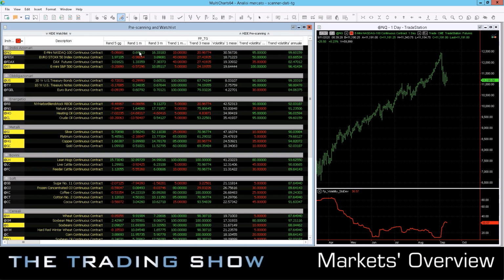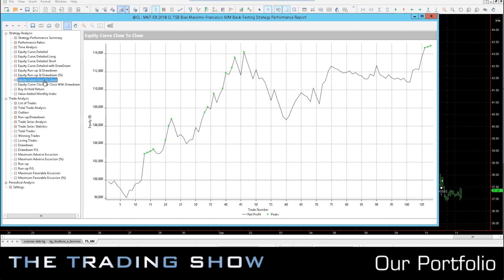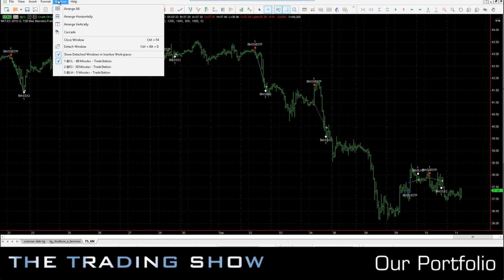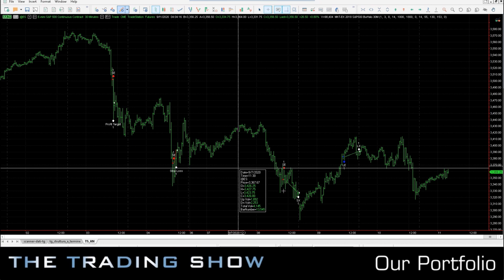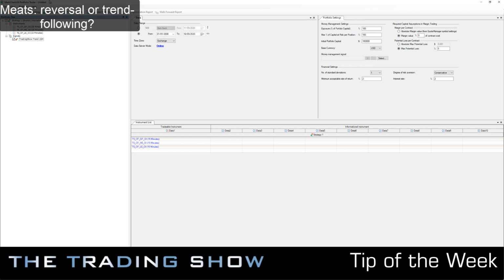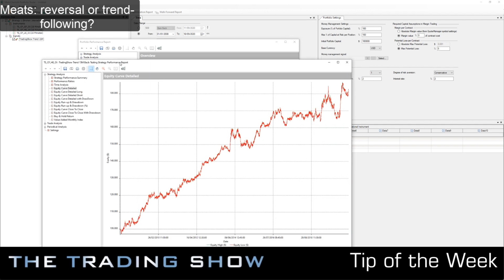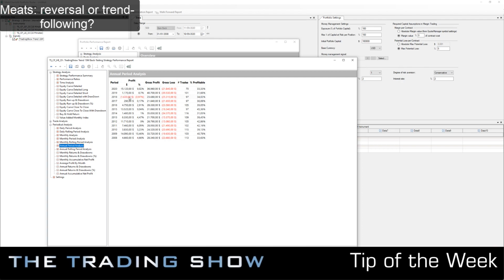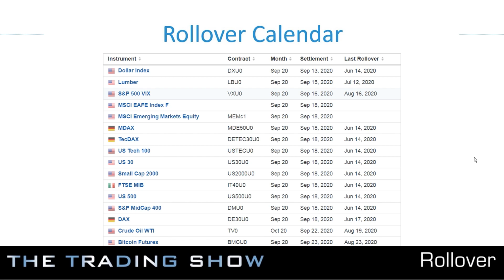The Trading Show - Energy Stocks Plunge (Week 37 2020)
► Do you want to understand if we can help you with your trading?
► If you want to learn more about Systematic Trading check out my FREE Masterclass

Video Chapters:
0:00 Intro
0:43 Markets' Overview - Energy Stocks Plunge
2:49 Our Portfolio - Our portfolio: Lean Hogs futures rise
7:41 Tip of the Week - Meats: reversal or trend-following?
15:02 The Weekly Rollover
15:45 Would you like to get the same results?
16:31 Our Students' Achievements

► You can pick up your FREE copy of my last book while supplies last

ABOUT US:
Andrea Unger began his career as a Professional Trader in 2001. He began with the Covered Warrants and then focused on Futures and Shares, preferring a systematic approach. He is the only trader able to win the World Cup Championships® for 4 times.

Thanks to decades of experience, trials, victories, and defeats, Andrea created the UNGER METHOD™: a scientific, systematic, replicable, and universal approach to beating the markets.

2015 marks the beginning of Unger Academy®, which aims at teaching the UNGER METHOD™, and in just 4 years, more than 1,000 traders have managed to become autonomous.

Thanks to Unger Academy you can learn everything you need to know about automated trading to become a systematic professional trader.

ABOUT FRANCESCO:
Francesco Placci is a professional trader since 2005 thanks to the systematic approach to the markets.

His skills range from trading on index futures to bonds, from stocks to commodities, with a particular focus on volatility and options, which Francesco considers being among the most versatile and fascinating instruments available to traders.

After an experience with leading Italian credit institutions where he learned the basics of institutional finance, he became a successful independent trader, with great personal satisfaction.

In 2019 Francesco joined Unger Academy as head of Research and Development.